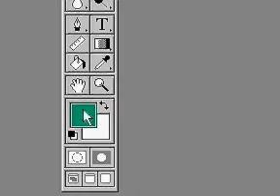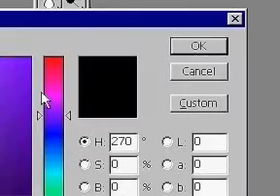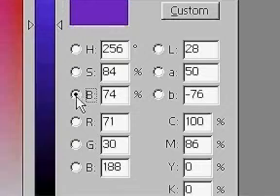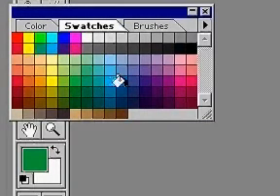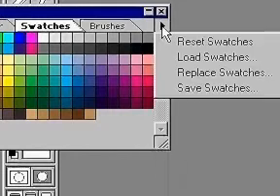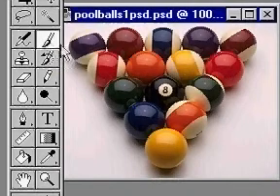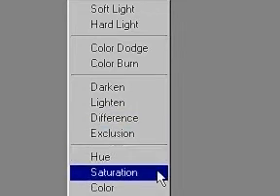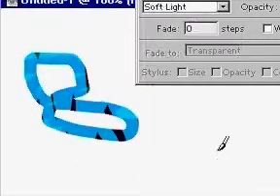Photoshop 5.0 Tutorial for Beginners and Crash Course Photoshop 5.0 Chapter 4-2